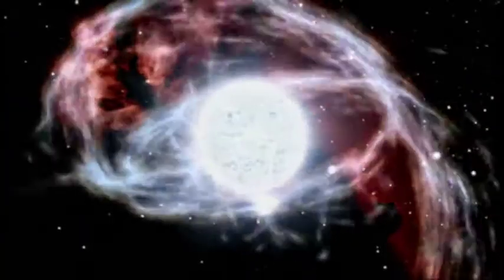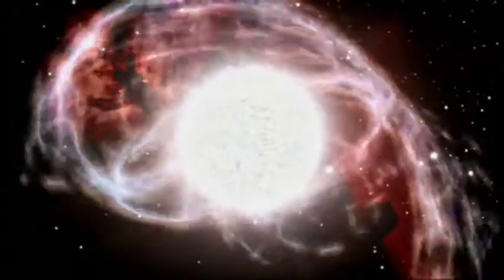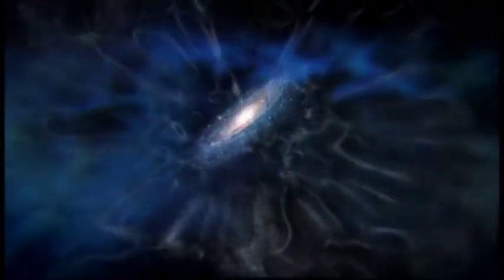Prin gaura de vierme - De partea cealalta a obscuritatii